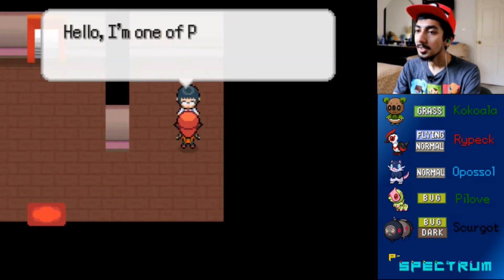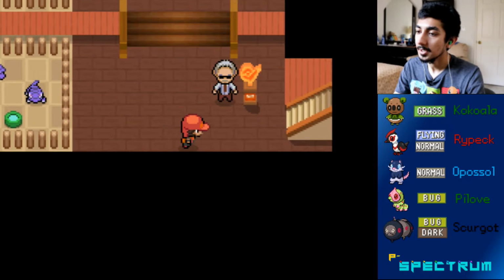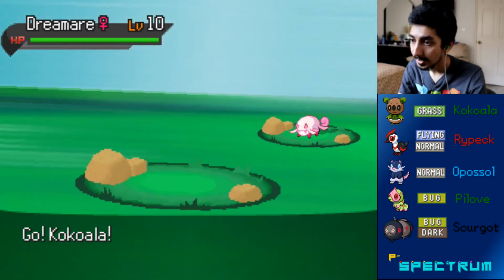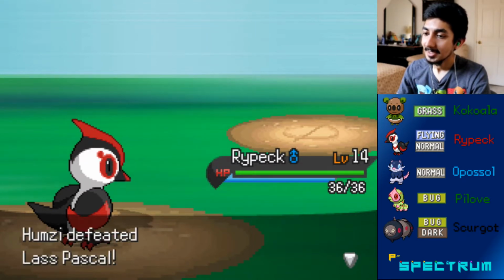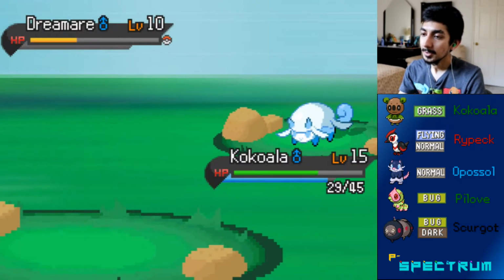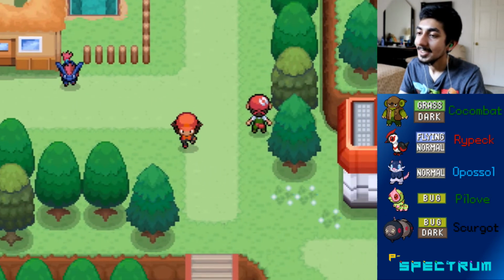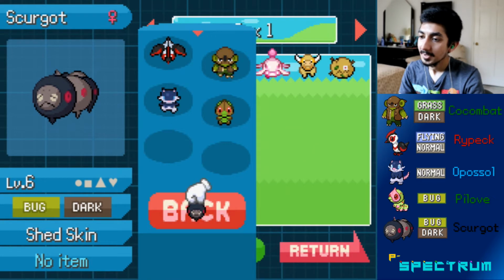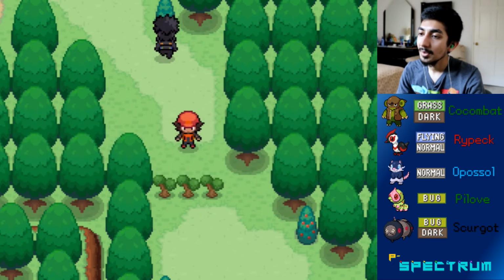Let's Play Pokemon Spectrum: Episode #5 - Ascend Kokoala!!!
Hey everyone, HumziPlayz here! In this part we face off against the dragon type gym leader. Will we be able to overcome her dragon rage tactics?! Find out!

Unzip, and click the application file (Looks like a Sun). Then you are ready to play the game! Saves like the regular pokemon games!